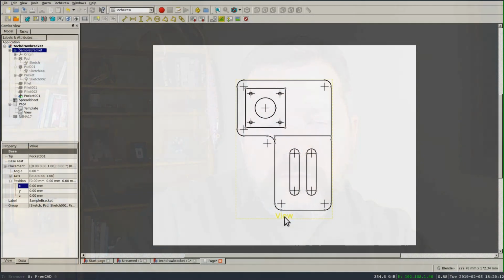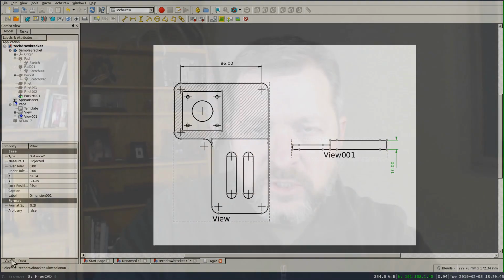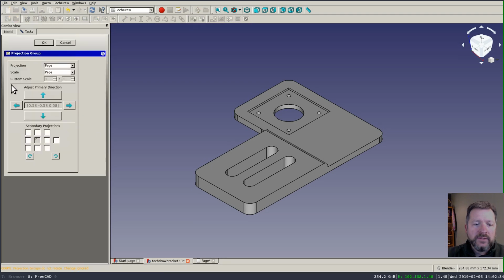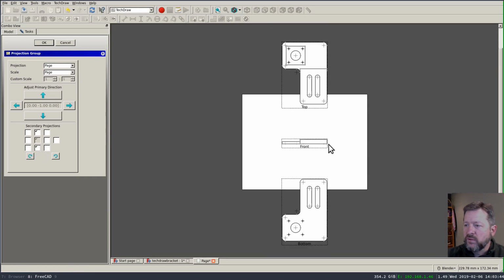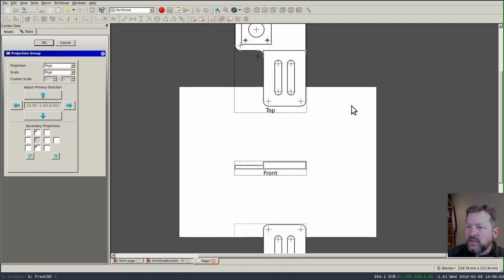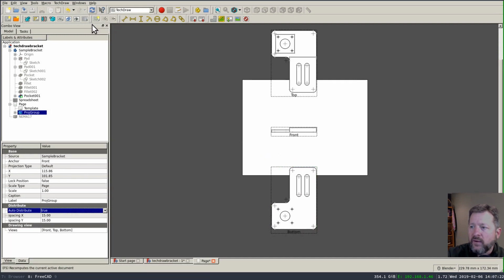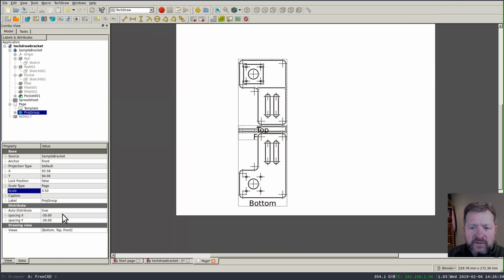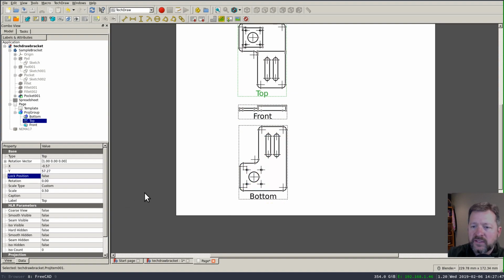TechDraw Workbench Part 3 (Multiview)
Projection groups are TechDraws way of building multiple linked views in a drawing.

Also called 'Multi-view projections'  projection groups offer several advantages:
- They share a common scale
- Features stay aligned between views
- They can be repositioned automatically based on the anchor view

Autodistribute can be confusing and this video shows exactly how to set up a projection group and get it to look the way you want.